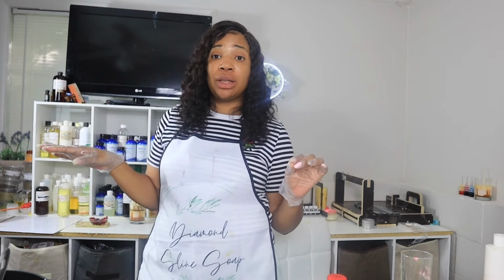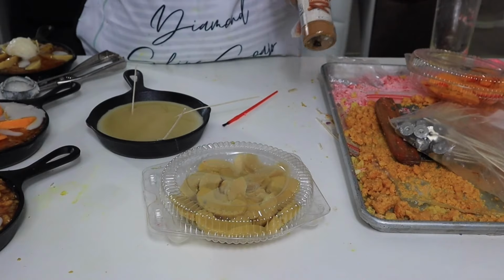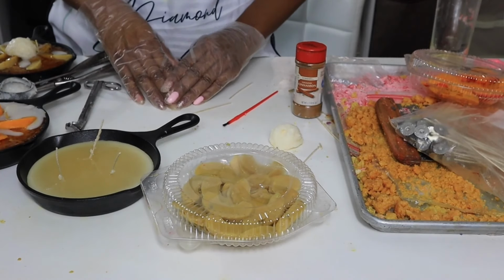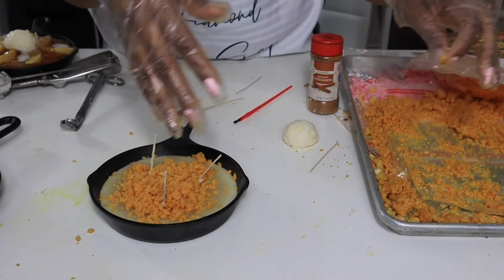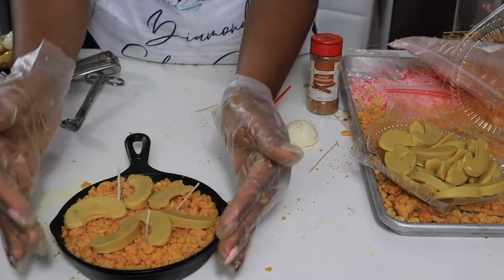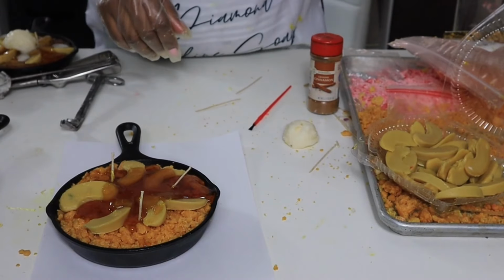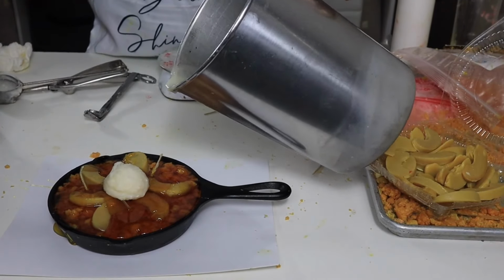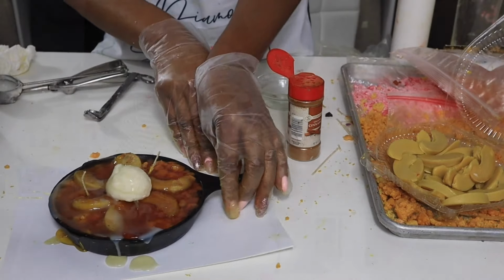Diy Candle Skillet Pie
CD 8-10 Wick